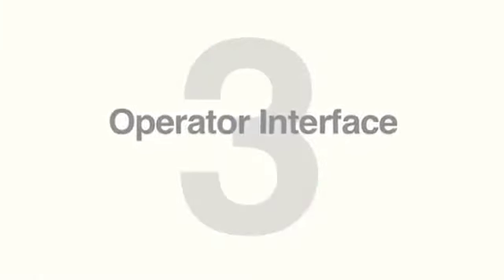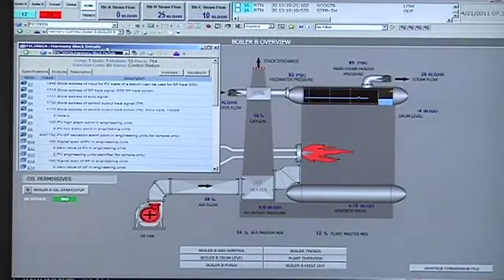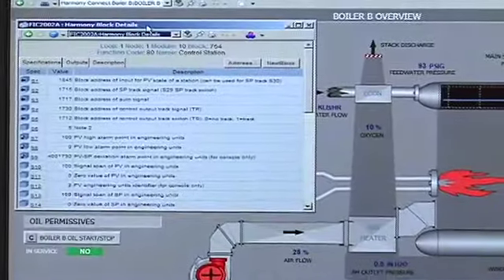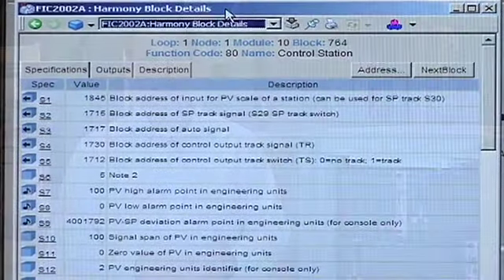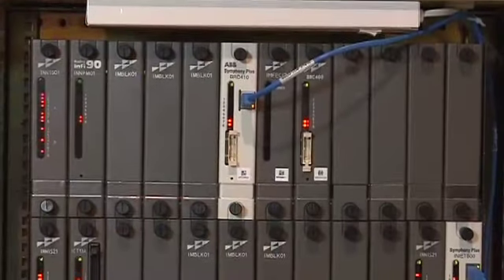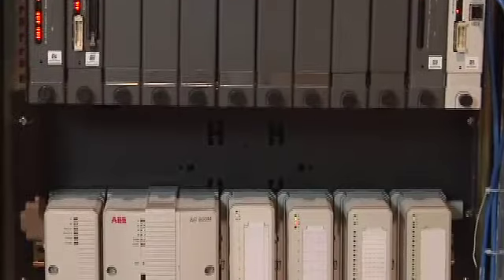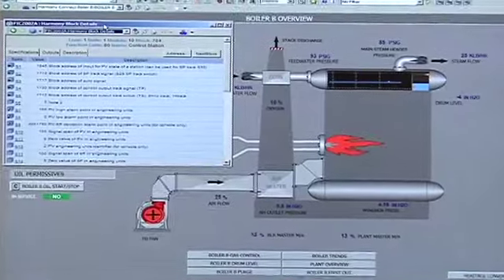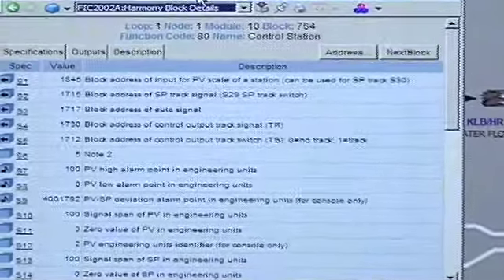Guidelines for Migrating to a New Control System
It is said that a system becomes obsolete when it no longer supports your business needs.  With lifecycle policies and planning, product support programs such and Automation Sentinel and product offerings at all levels of the system, ABB's control system evolution solutions enable you to preserve your control system investment throughout the lifecycle of the system.   System 800xA provides the evolution path for those process customers with our heritage systems (Harmony INFI 90, MOD300, Advant Master and DCI),.